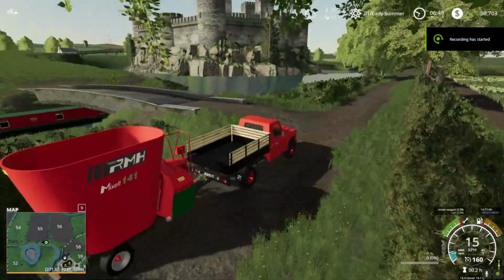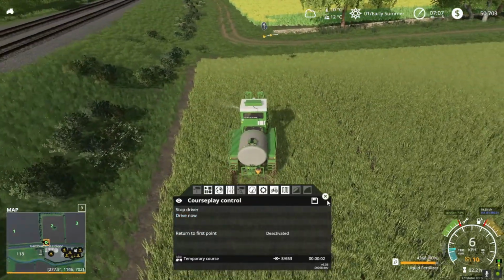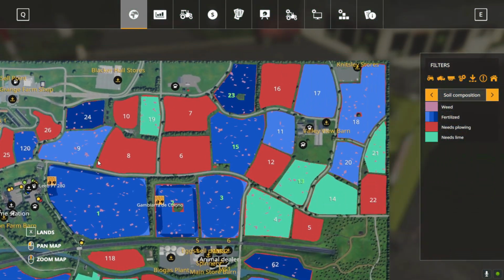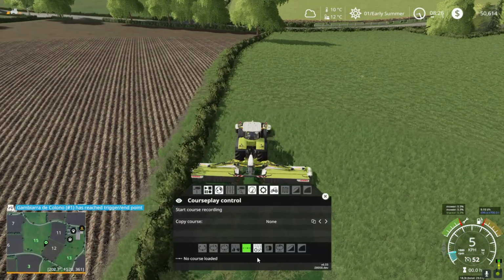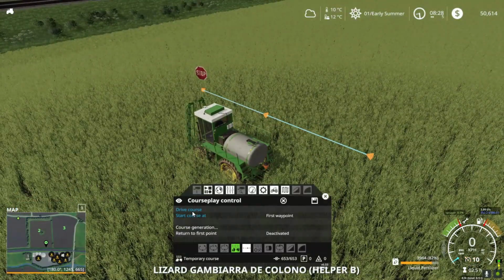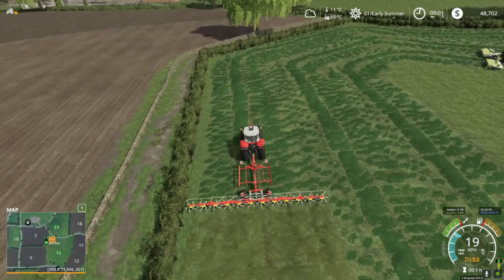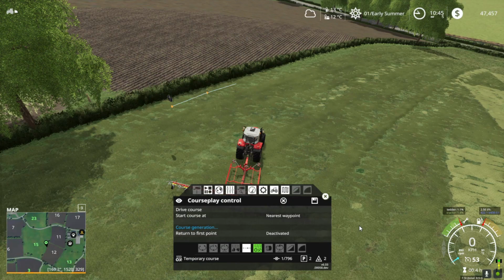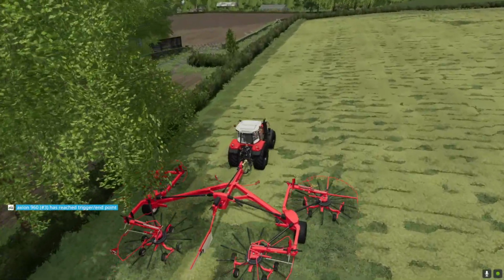FS 19 Chelington Valey Ep.8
Welcome to a new region where you will be able to create your first farm. On this map you start from nothing, there is everything to do starting by clearing the land, drawing Fields and placing your buildings in order to create your farm ... To help you move forward, you have 3 sales points available to your cereals, potatoes and beets, sugar cane and 2 outlets for cotton, wool and eggs. If you want to contribute to the creation of BioGaz, you can do so with a plant to buy. But the most important thing is the highway that crosses the map to get you everywhere: points of sale, BGA, your farm ... Have fun and show determination in the entrepreneurship that awaits you. -Season ready -Season mask -BGA -3 points of sale -Highway -Sawmill -Hobbyist Sawmill -Point of sale of pellet -Sale of bale (straw, hay, wrapping) -Dealer -Animal dealer